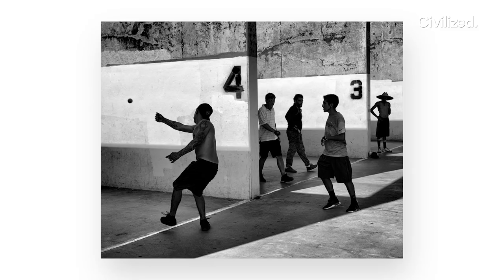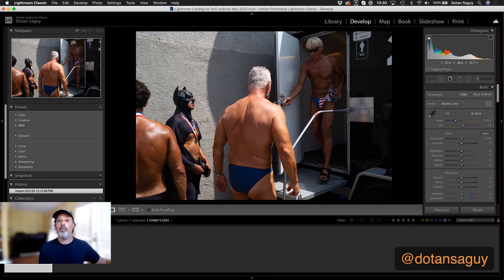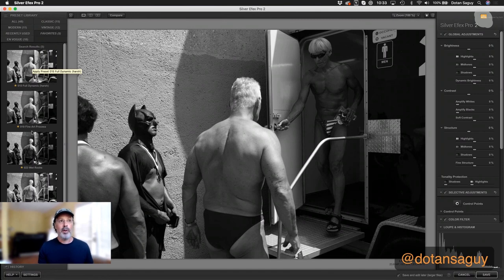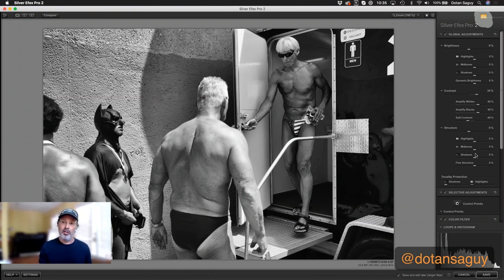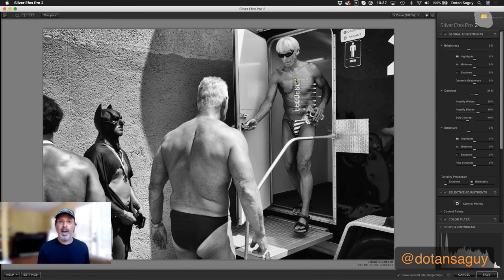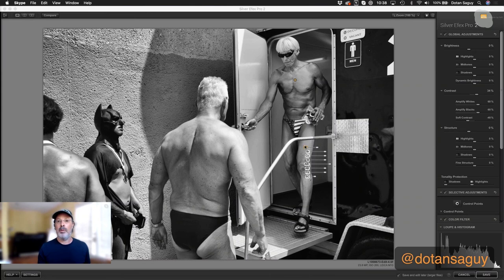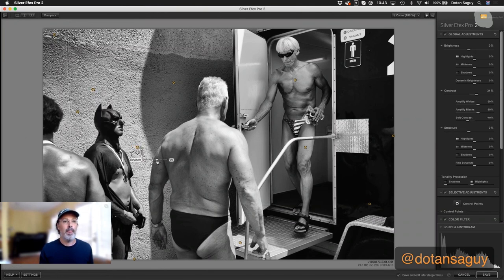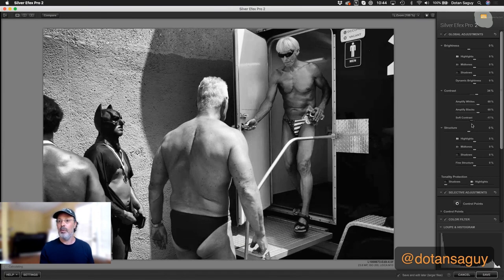Tips for Black and White Photo Editing feat. Documentary and Street Photographer Dotan Saguy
Photographer Dotan Saguy joins Marc Silber to show how he approaches processing his documentary and street photos to create stunning black and white images. He takes us through editing one of his photos from Venice Beach, CA. Using Silver Efex Pro, Dotan shares tips that you can use to advance your own editing.